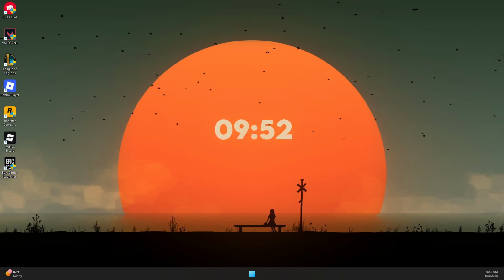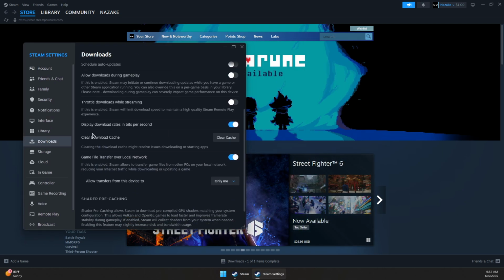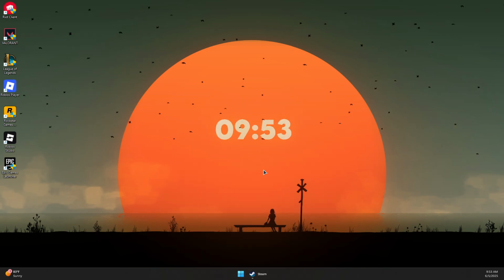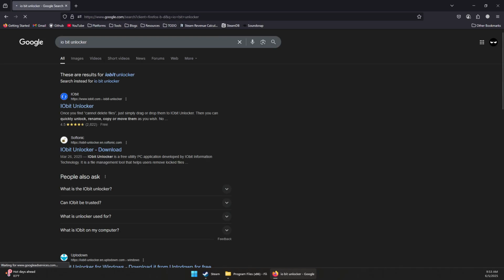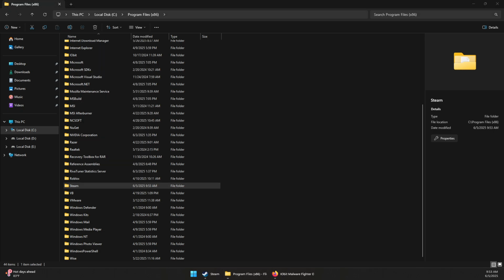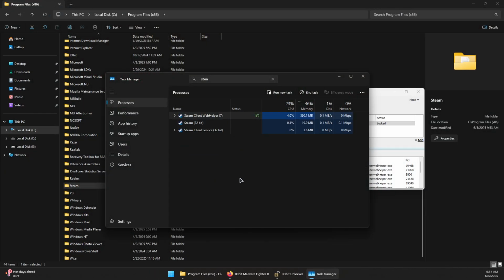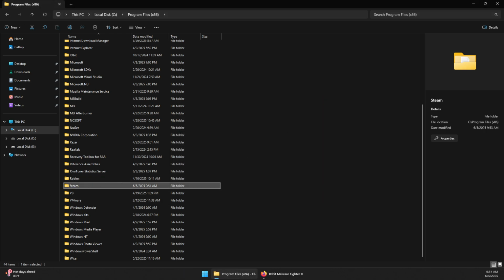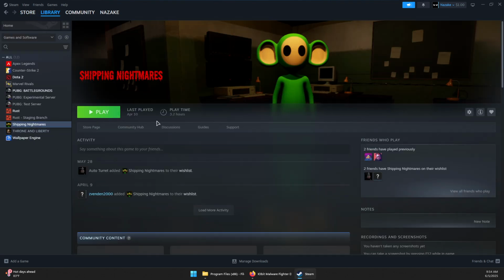How To Fix Steam Content File Locked Error Message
Struggling with the Steam Content File Locked error? This step-by-step guide will help you fix it quickly! Learn how to resolve this frustrating issue, unlock your game files, and get back to gaming without interruptions. Perfect for Steam users facing this common problem.